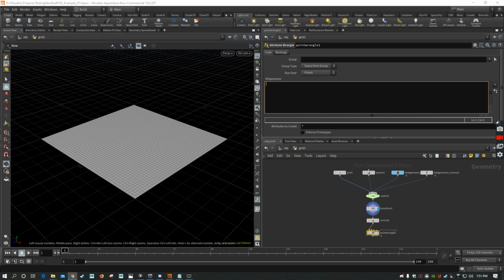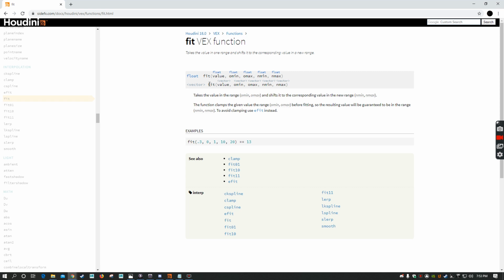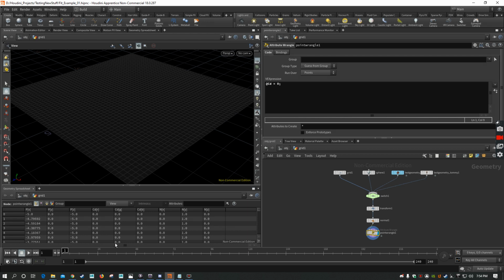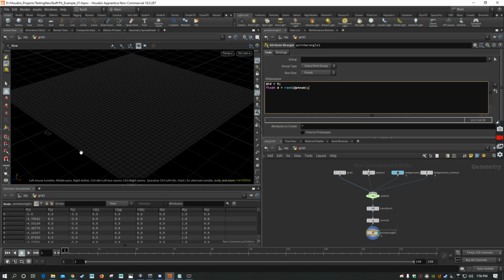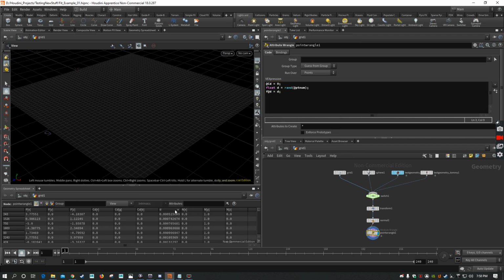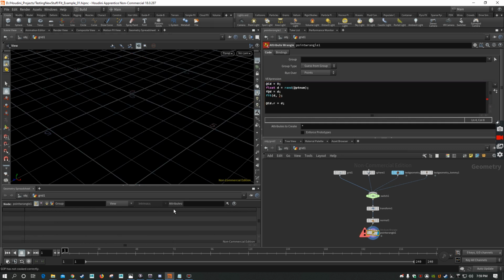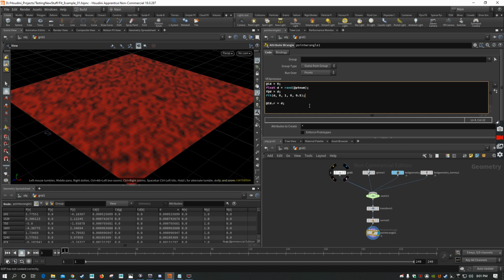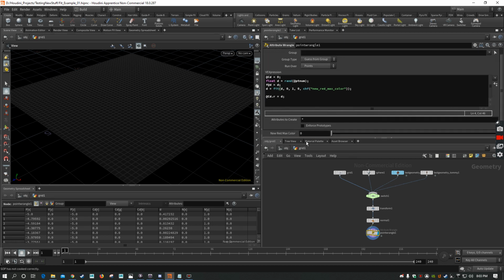Fit Example 01